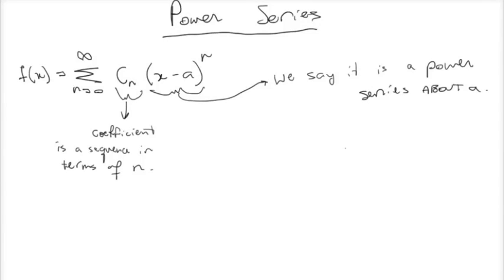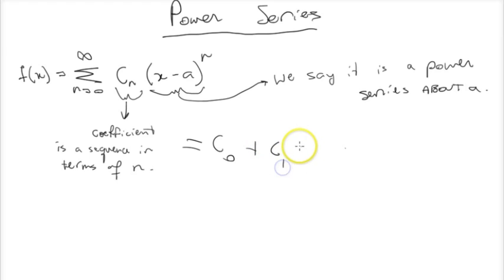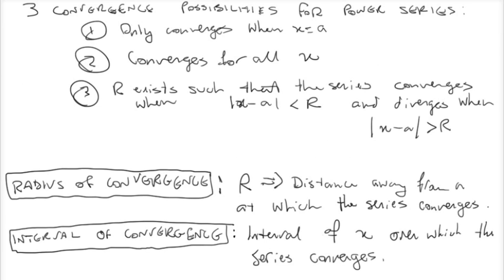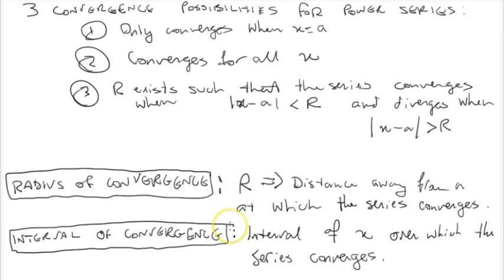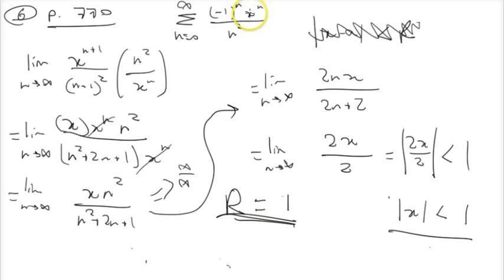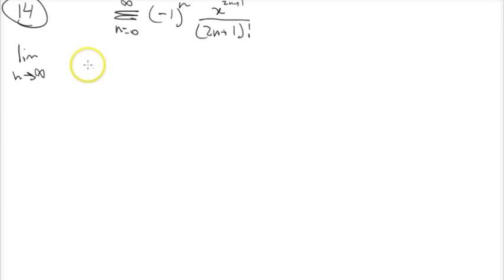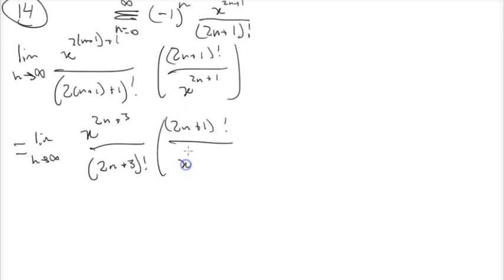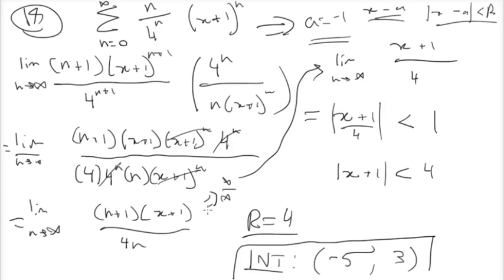Stewart's Calculus Cahpter 11 - Power Series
This video will be covering finding the interval and radius of convergence of a power series.